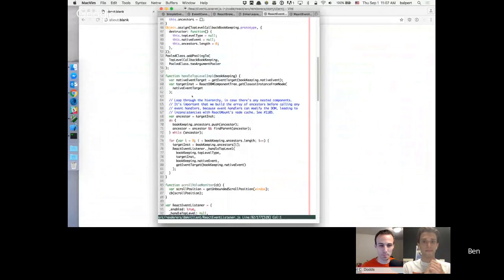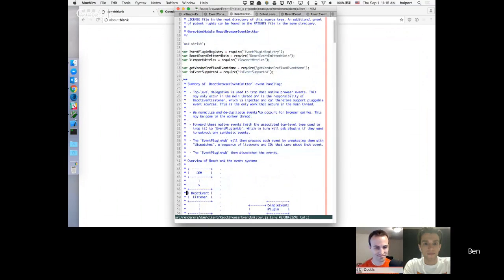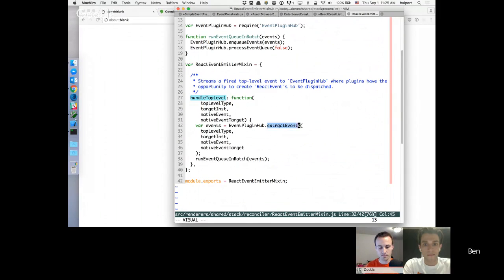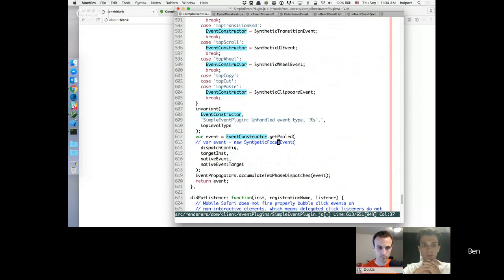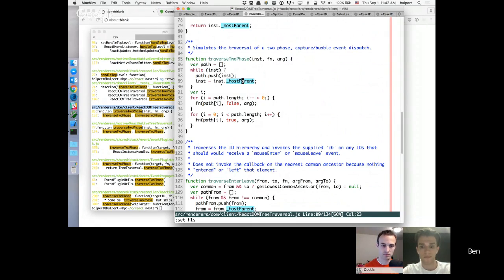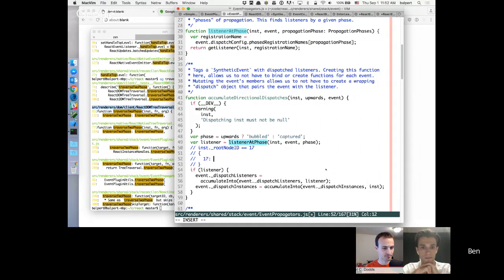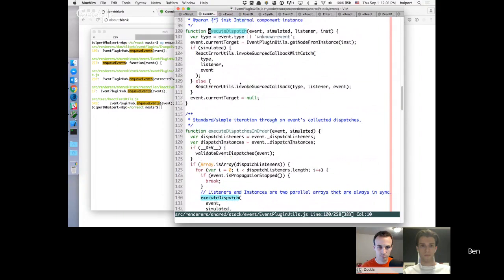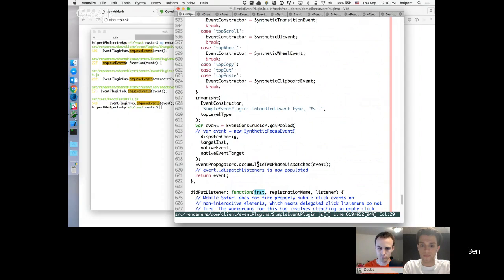React events in depth w/ Kent C. Dodds, Ben Alpert, & Dan Abramov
Based on a recent pull request in the React repo it was suggested that we chat about how events in React work. Ben and Dan were eager to have this conversation with me :)